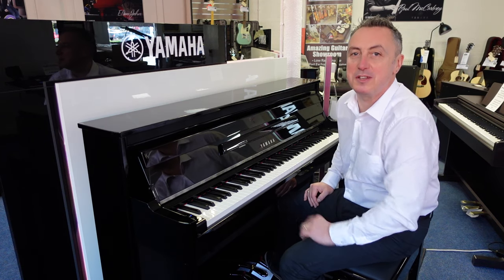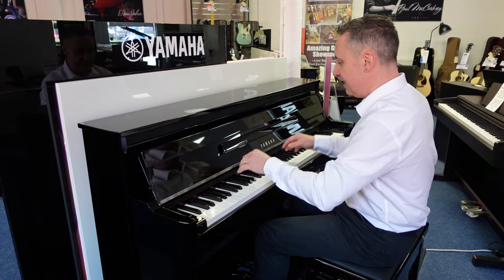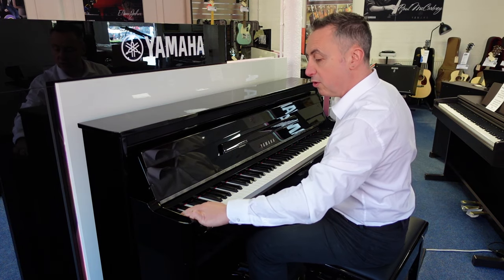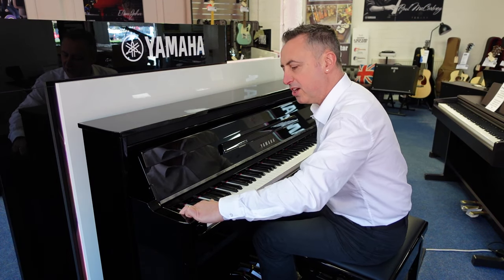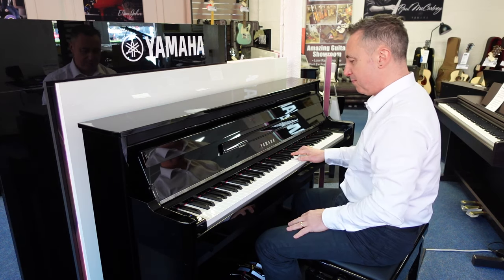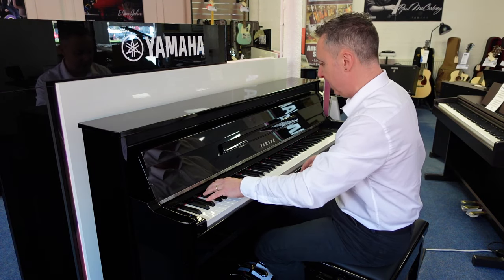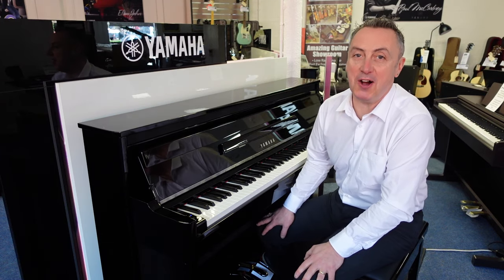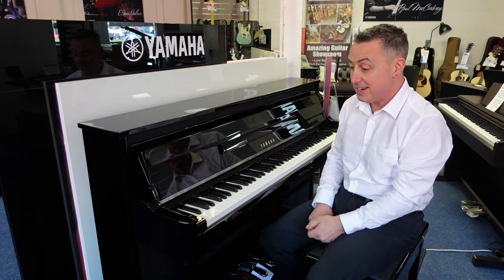Yamaha NU1X Demonstration & Review By Graham Blackledge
In this video Graham Blackledge demonstrates why you need to buy a fabulous Yamaha NU1X Avantgrand digital piano, with a real upright piano action built in.